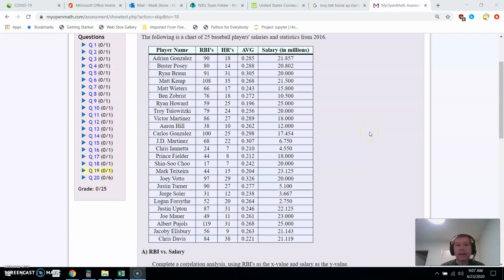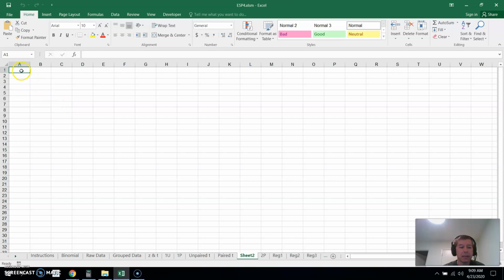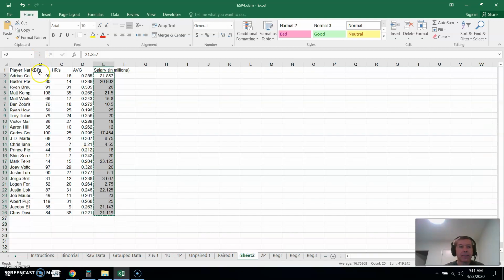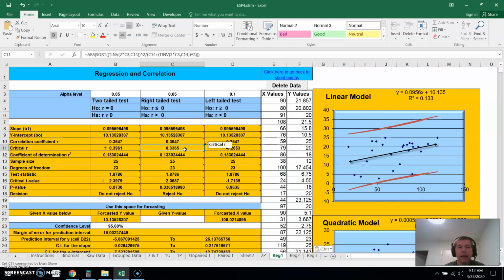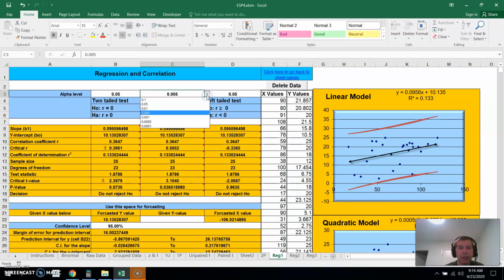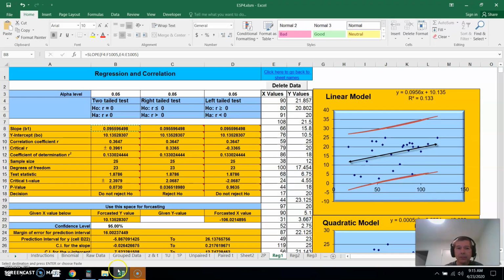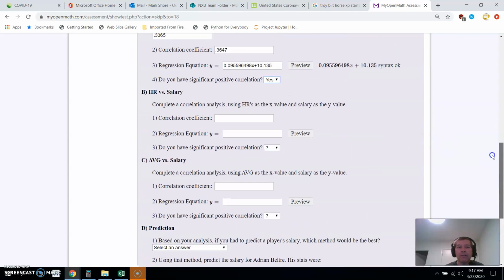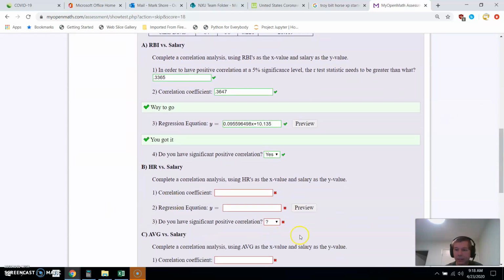Regression baseball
Shows testing several regression equations for the best variable in predicting baseball salary.